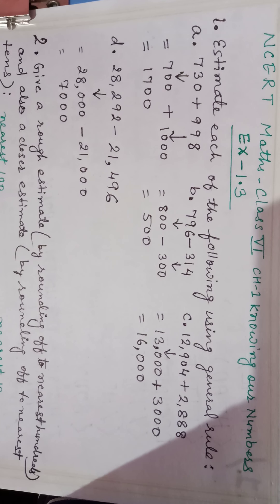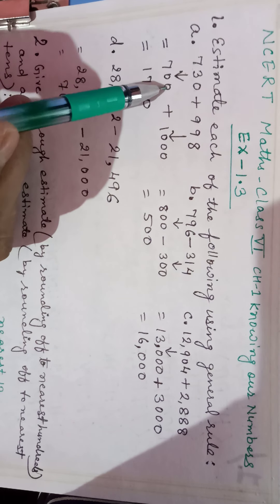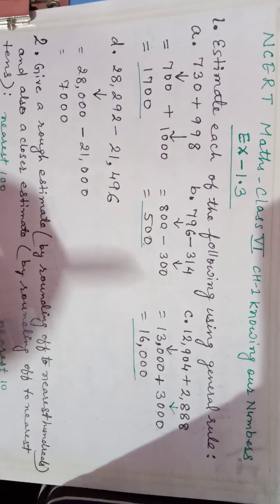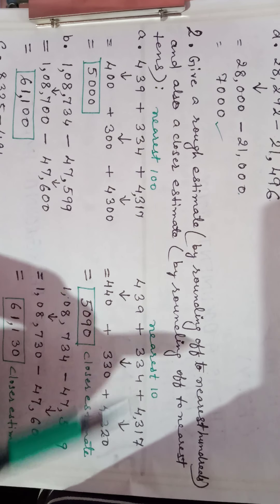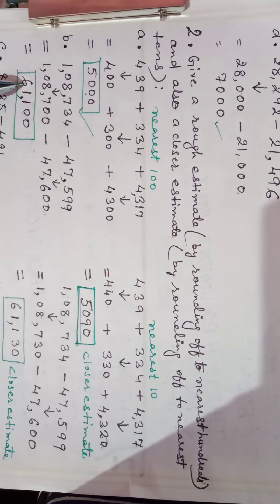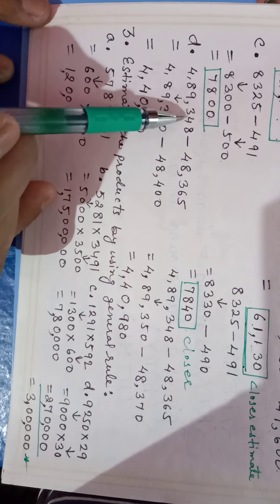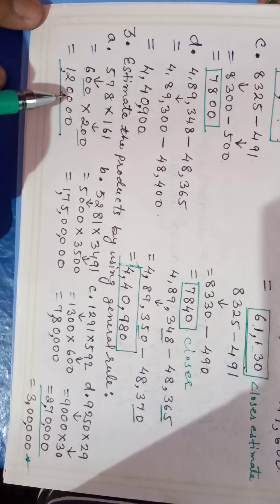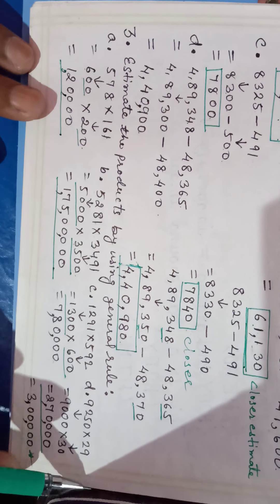NCERT Maths | Class VI | Chapter - 1 | Knowing Our Numbers | Exercise - 1.3 Solution | Barun Kumar